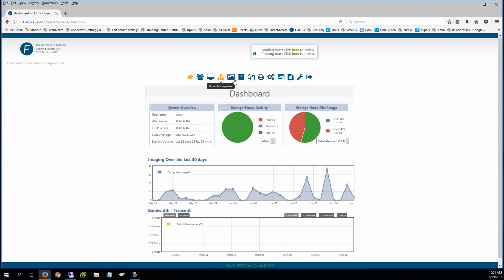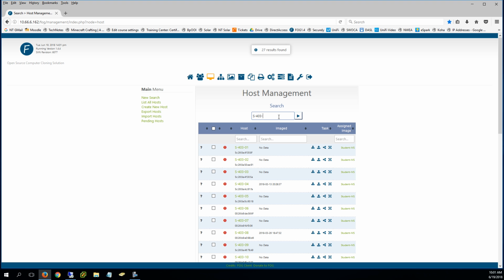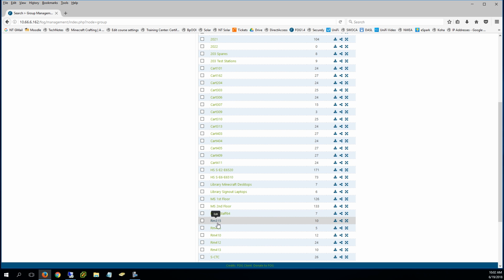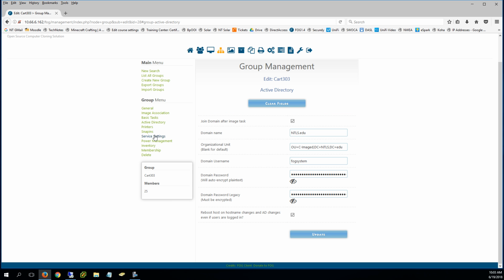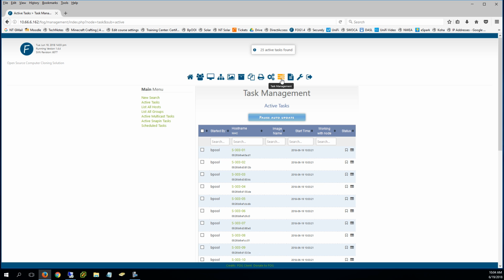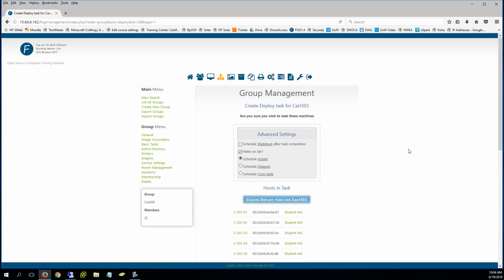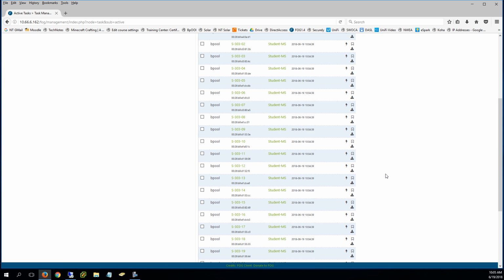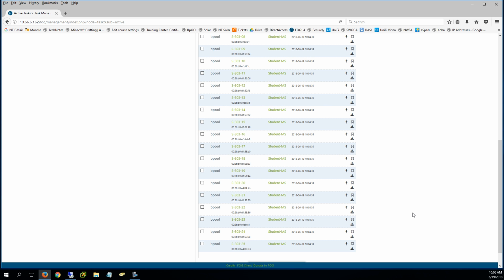MS Fogging of Laptops